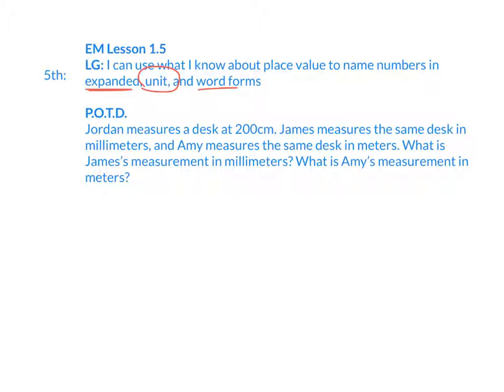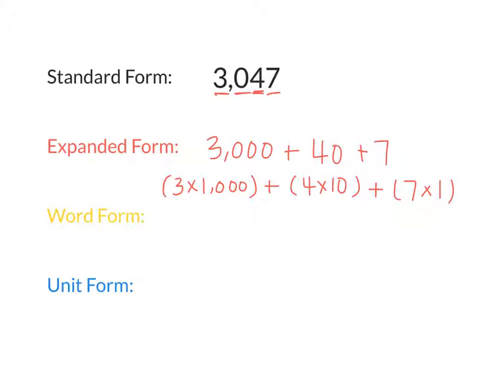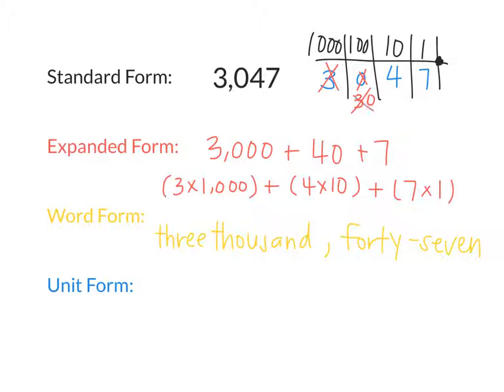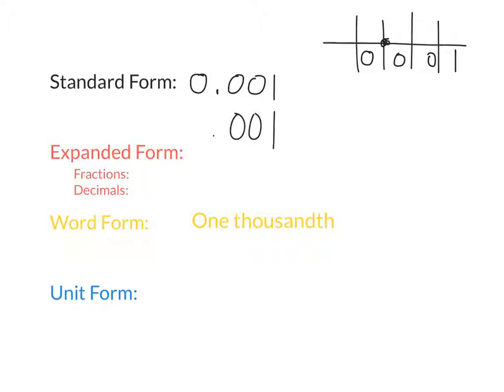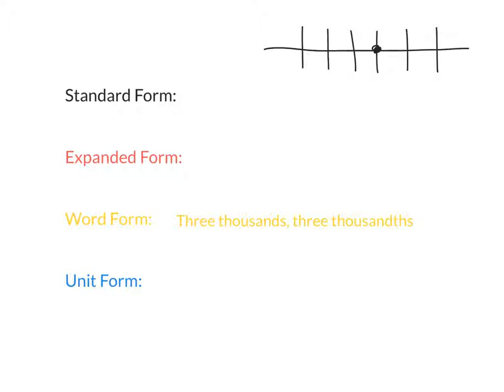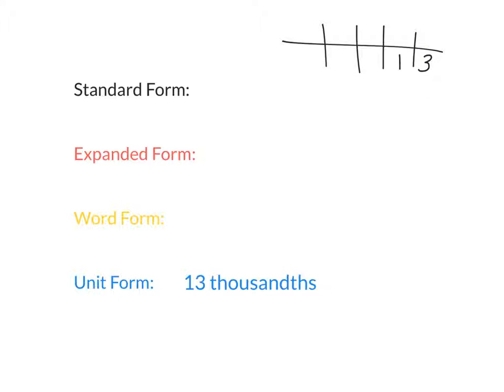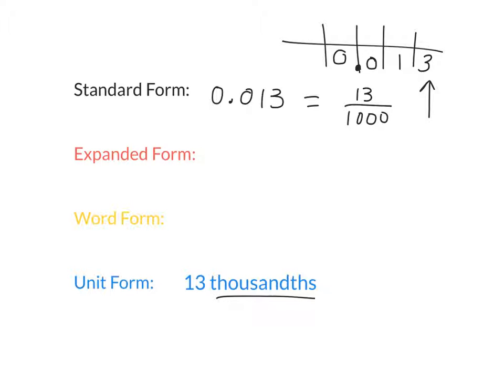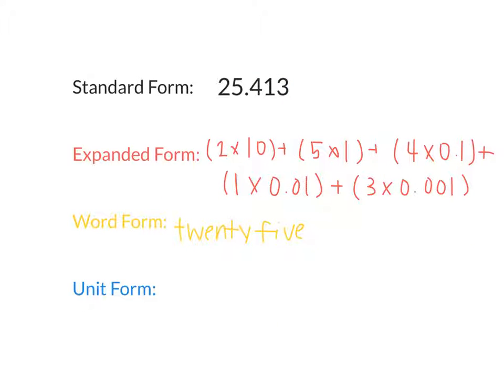9.03.19 5th EM 1.5